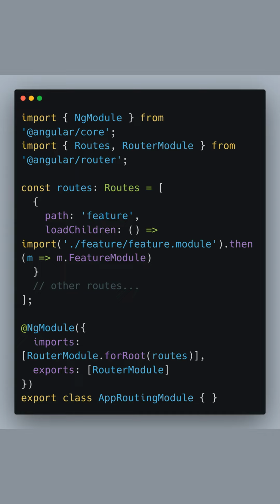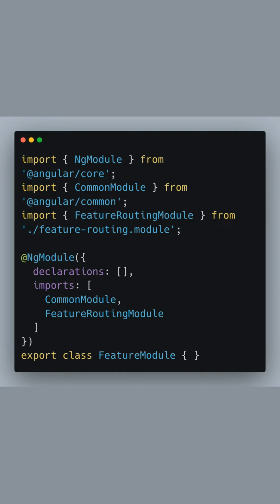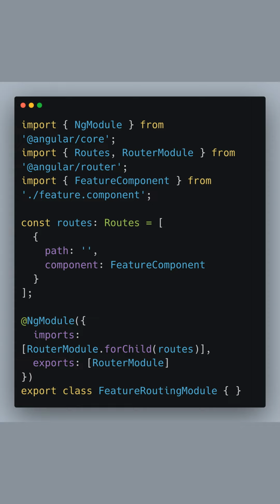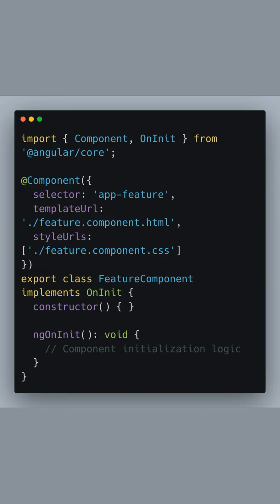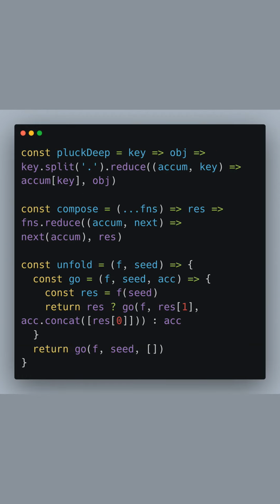Master Lazy Loading in Angular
Learn Lazy Loading in Angular ⬇️

- Understand lazy loading
- Optimize your Angular app
- Utilize dynamic imports
- Implement feature modules